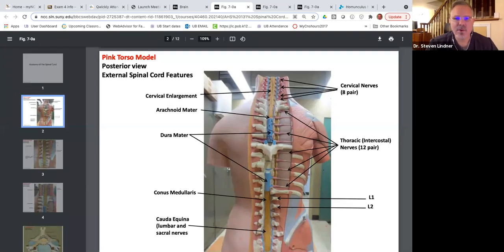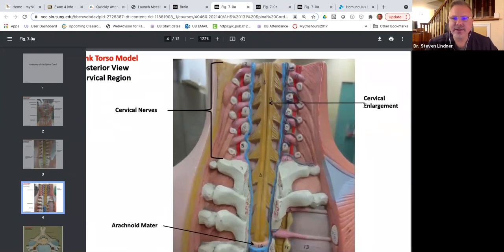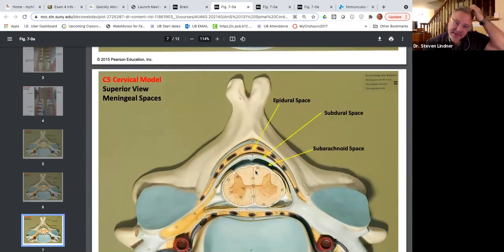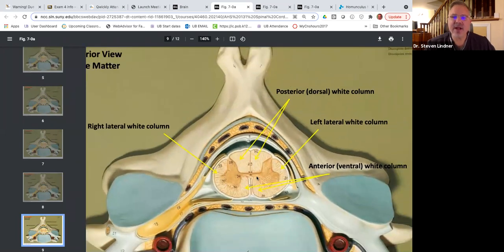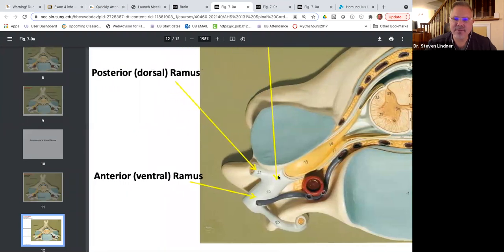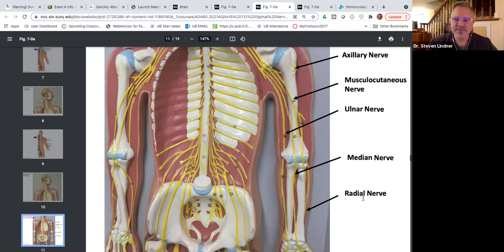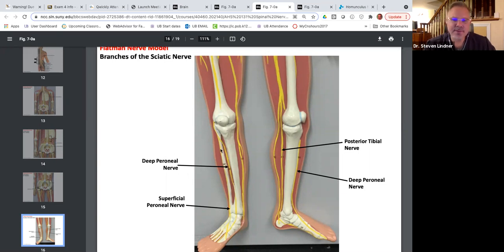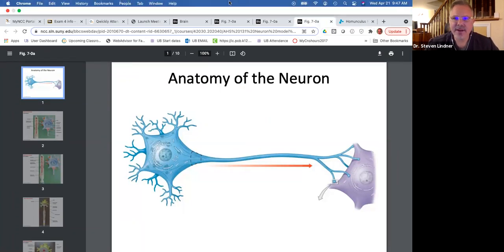Spinal Cord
Dr. Lindner shows the spinal cord from a few perspectives.